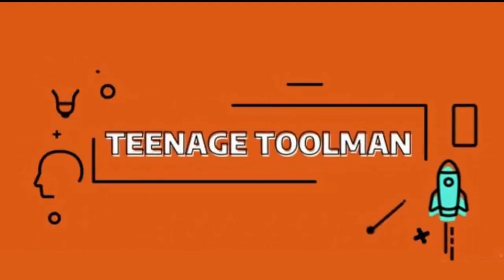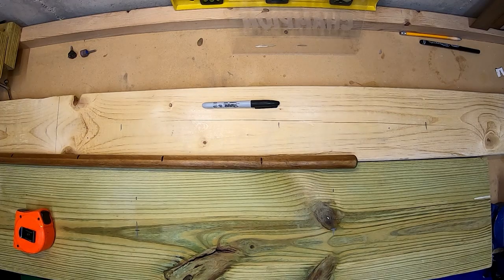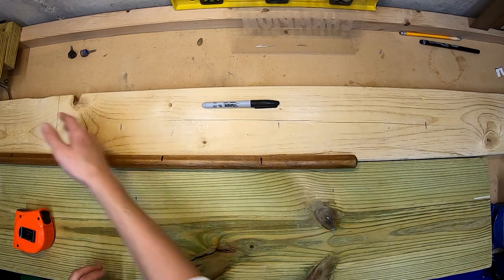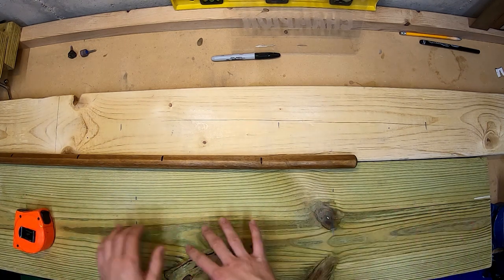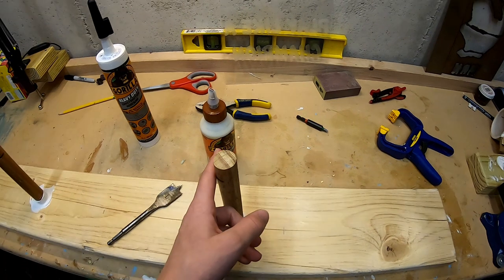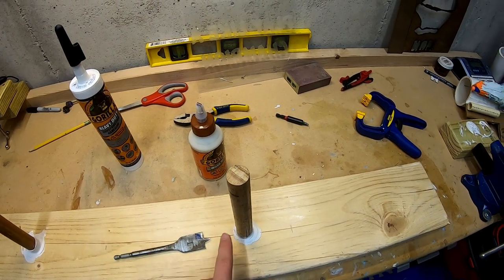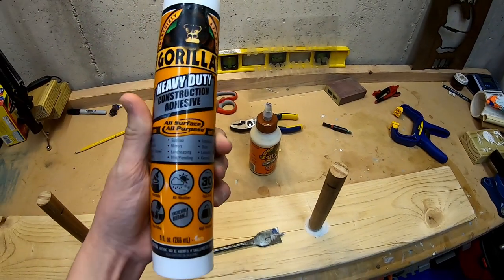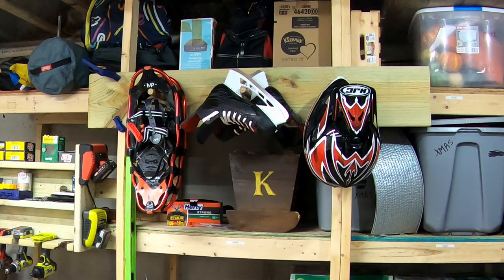Making A Snow Gear Holder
This is a step by step tutorial on creating a snow gear holder. This thing can hold everything from ice skates to snow shoes.